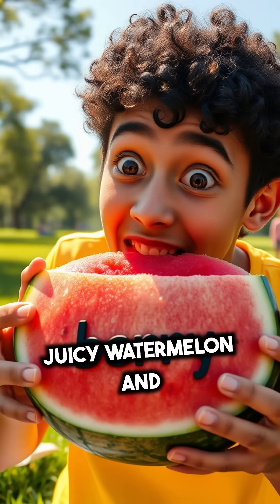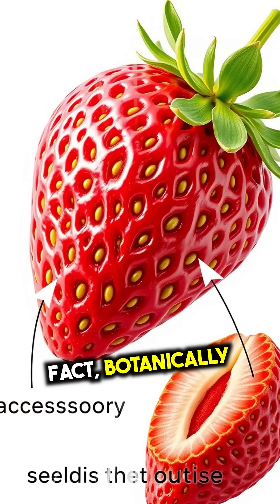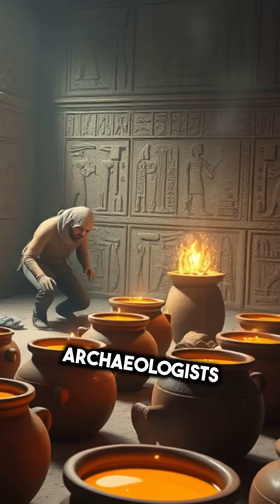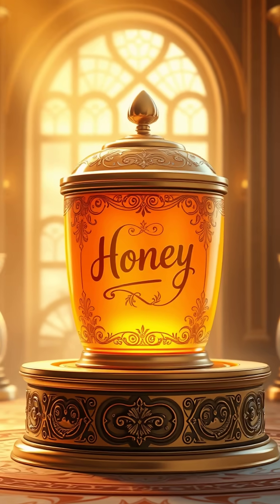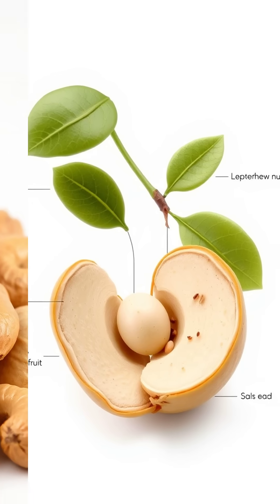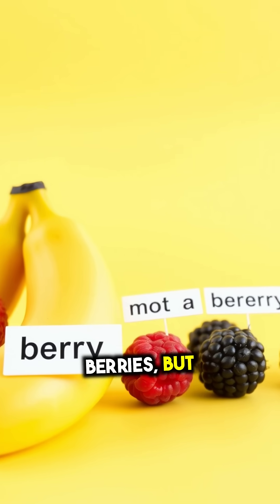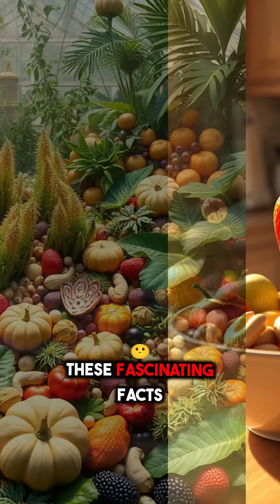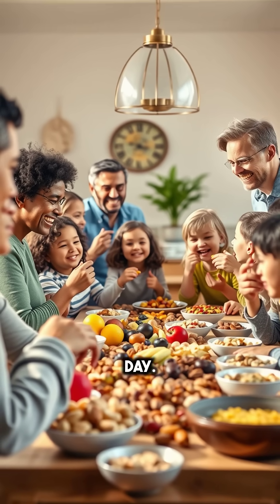Mind-Blowing Food Facts: Why Watermelons Are Berries & Honey Never Spoils!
Discover surprising botanical secrets behind everyday foods! Learn why watermelon and bananas are true berries, why strawberries and raspberries aren't, and how honey can last thousands of years. Plus, uncover the hidden dangers of raw cashews and the fascinating classification of pumpkins. Watch now to see your favorite snacks in a whole new light!